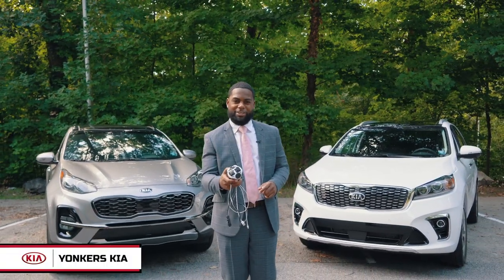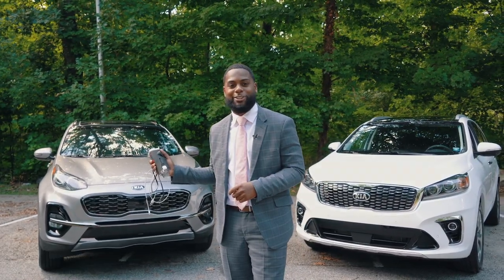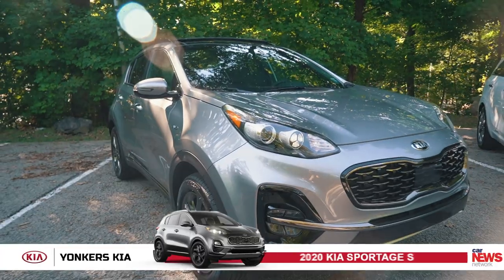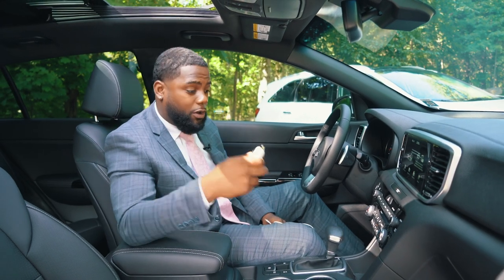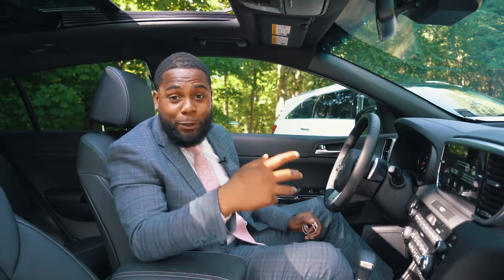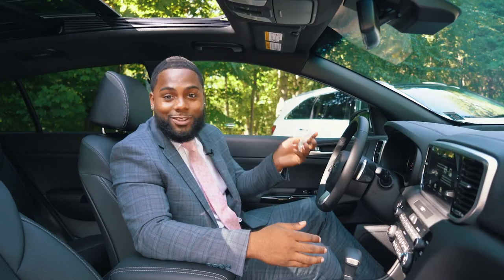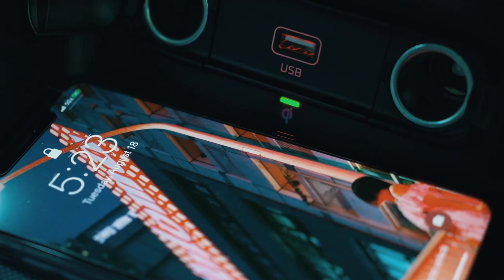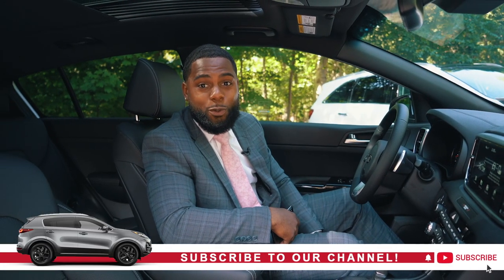No Cables Needed with Wireless Charging! 2020 Kia Sportage S Premium Package at Yonkers Kia | Bronx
Wireless Charging is Here! That's right! The caveman days are over having to use wires because you get wireless charging with the 2020 Kia Sportage S Premium Package! Yonkers Kia's Terry Michel tells you all about it in this video...check it out!

Forget about cables and wires, once you place your phone on the wireless charging pad of the brand new 2020 Kia Sportage S Premium, your phone will automatically starting charging, and you will see an amber light, once the light turns green it means your phone is completely charged.  If you want more information about the Kia Sportage come on down to Yonkers Kia where respect is a two-way street.

Yonkers Kia
📌1850 Central Park Ave.

Yonkers Kia
Respect Auto Group
📍1850 Central Park Avenue
Yonkers, New York 10710